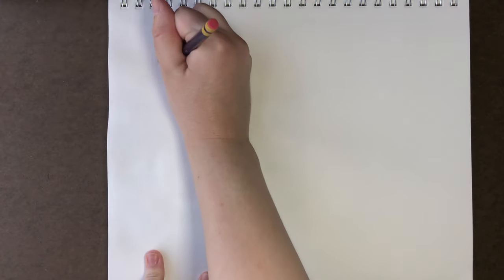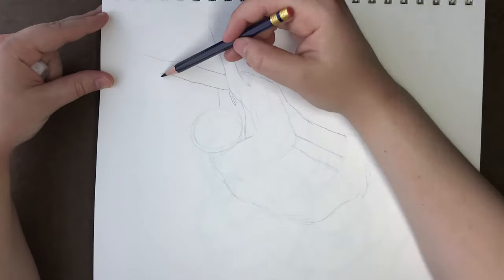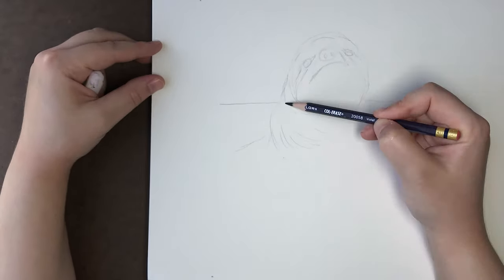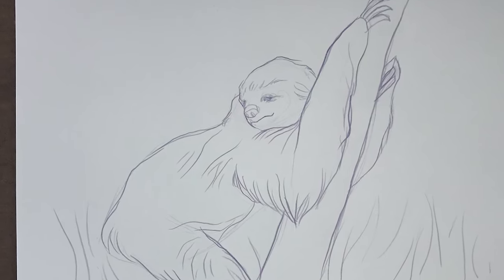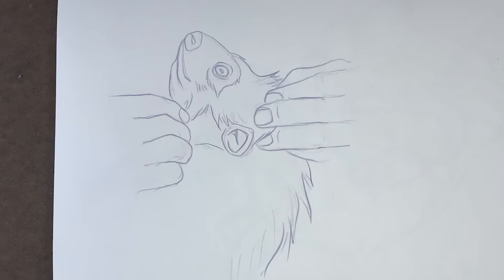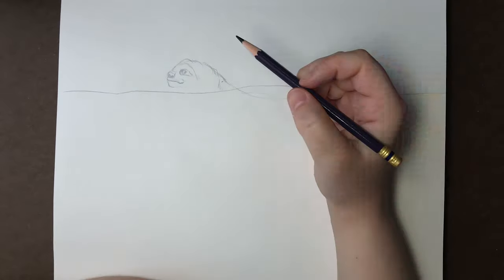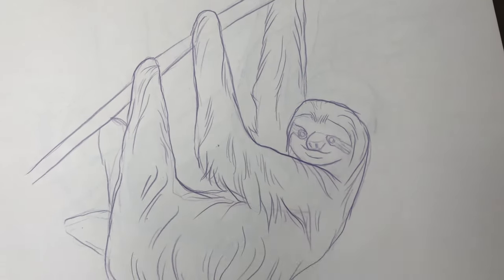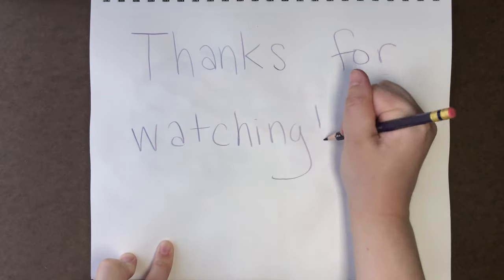Let’s Draw Sloths! | Facts You Didn’t Know About Sloths | Col Erase Pencil Sketching & More!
Join me for another Fun Fact Friday where we dive into all things sloths! In this video we will talk about sloth ears, sloth walking, sloth swimming, & more! Draw with me and maybe learn a thing or two along the way!

It really helps me out to keep growing this channel and make more content you guys enjoy! I respond to everything so don’t be shy! (:

Col Erase Pencils
Pencil Sharpener

SOURCES!